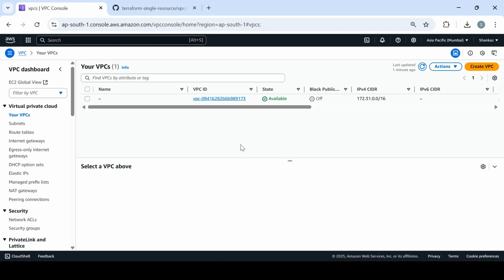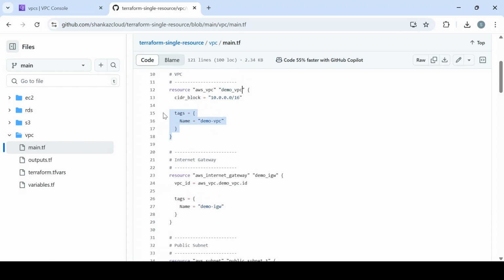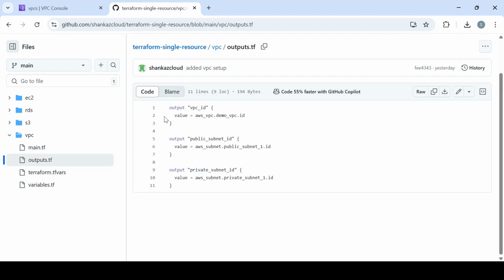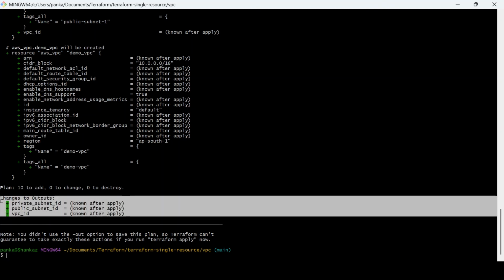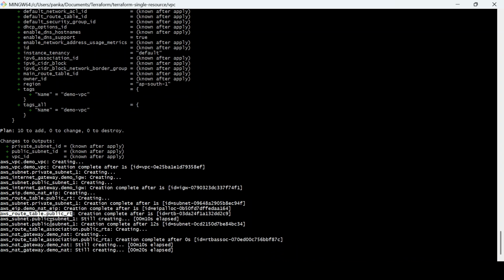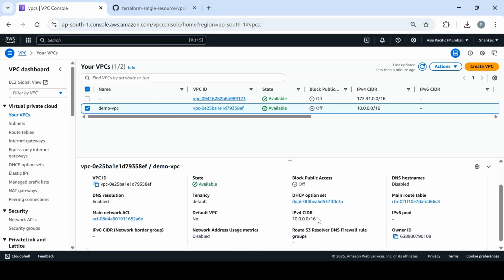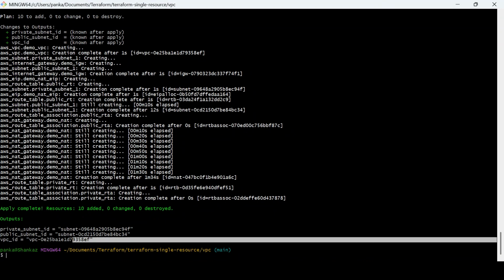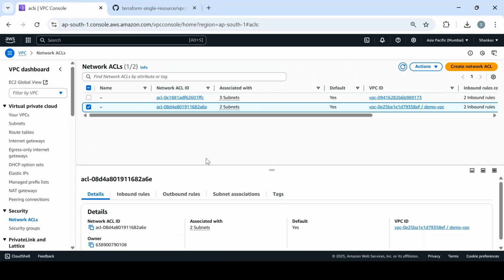Demo - Terraform VPC Creation from Scratch | Explained for Beginners